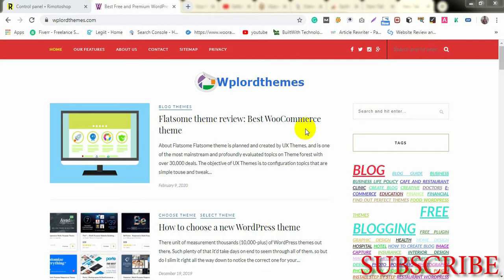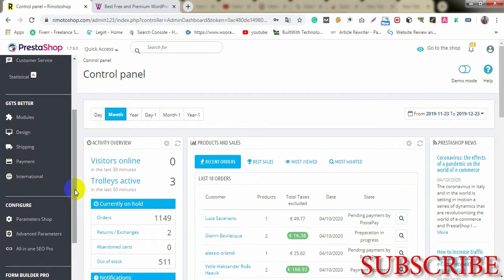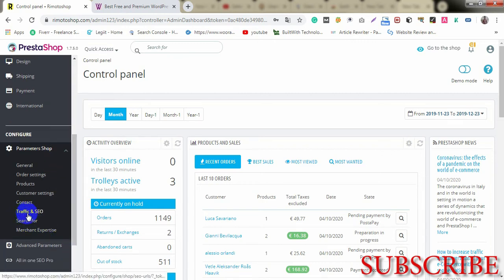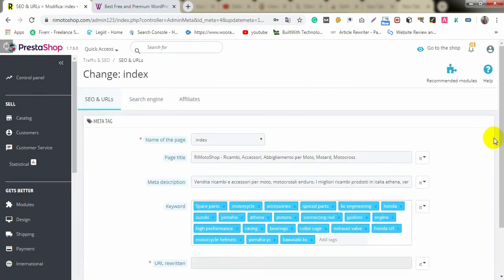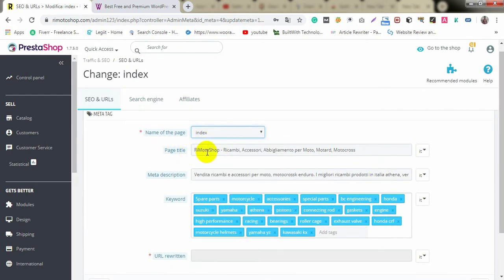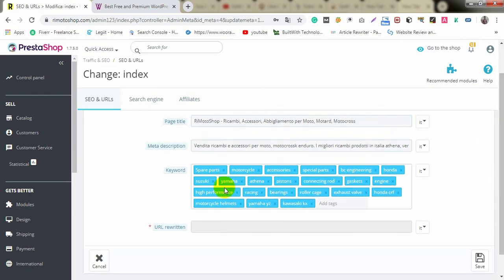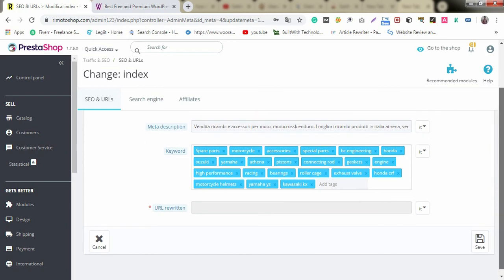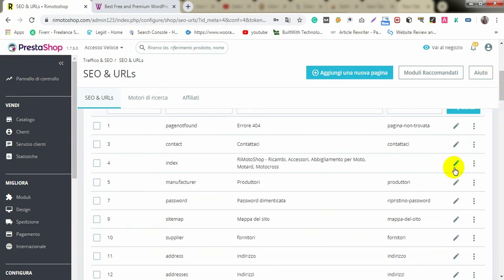Homepage SEO : How to optimize PrestaShop Title, Meta Description for Rank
Hi, Today We will see how How to optimize On-site SEO PrestaShop Title, Meta Description for Rank. You can find out how to do SEO for your Prestashop site step by step.